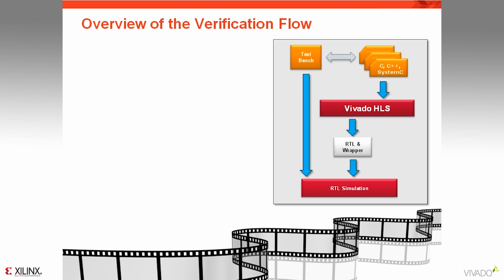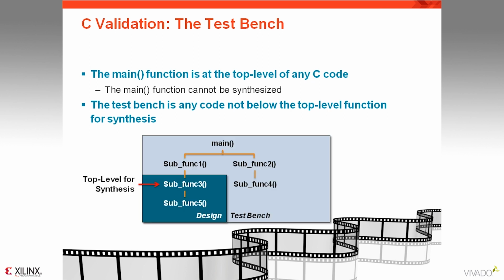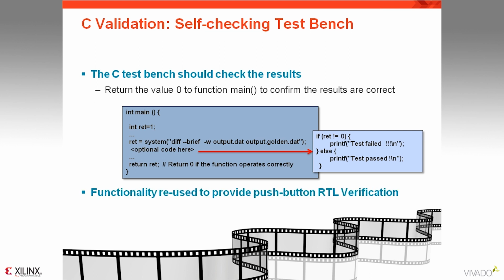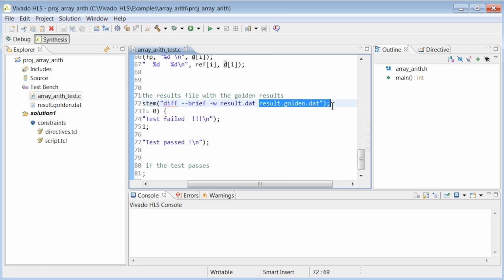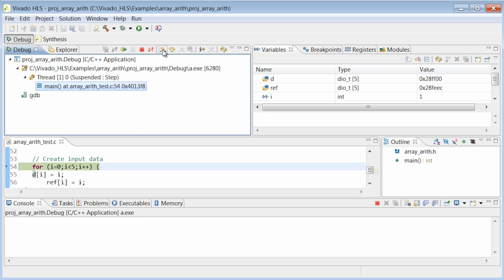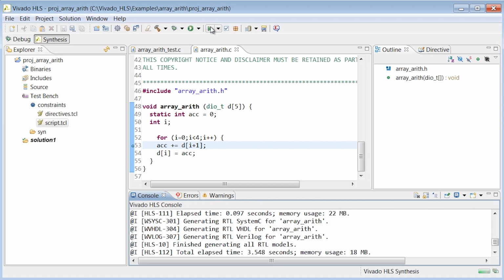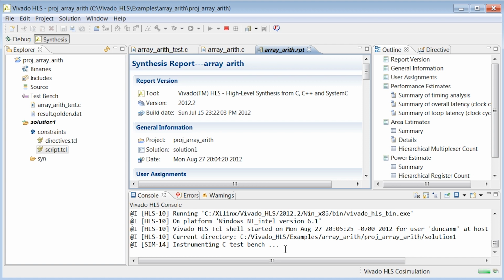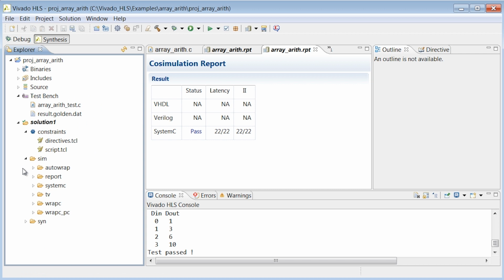Verifying your Vivado HLS Design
Learn how to verify your Vivado HLS design from C, C++ or SystemC through to the RTL implementation. Understand the important attributes of a good C/C++/SystemC testbench in enabling a highly-productive push-button verification flow from C to RTL without the need to create an RTL test bench. Also see how to use the built-in C debugger, how to launch RTL simulation and optionally create RTL VCDs files.